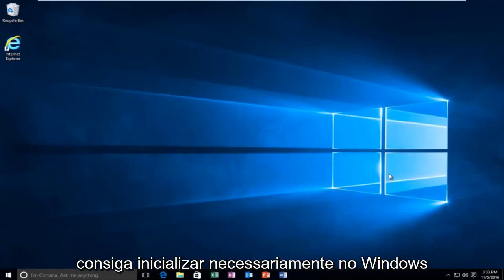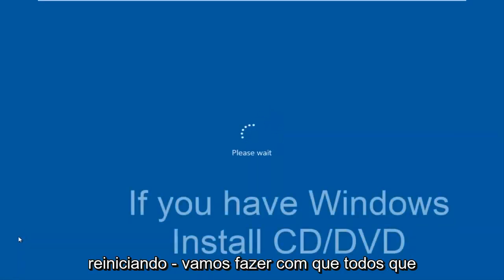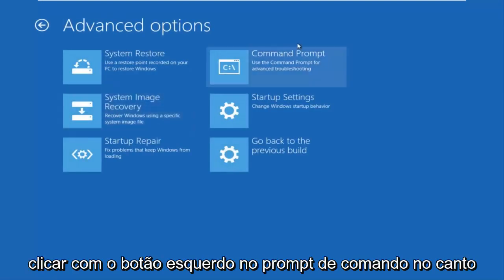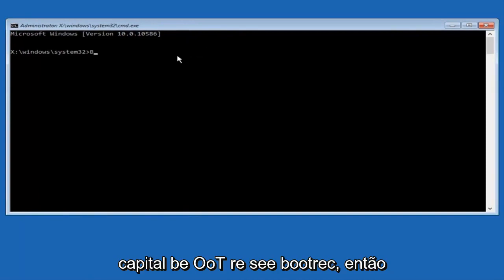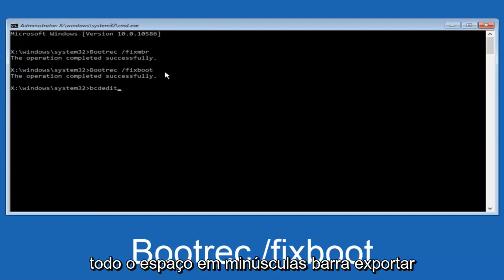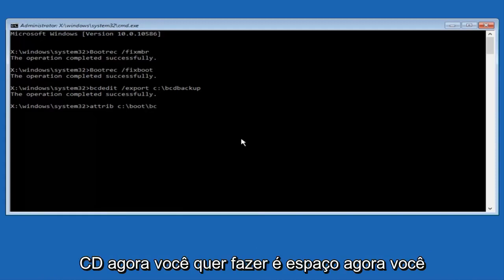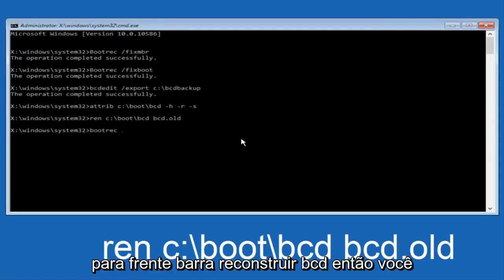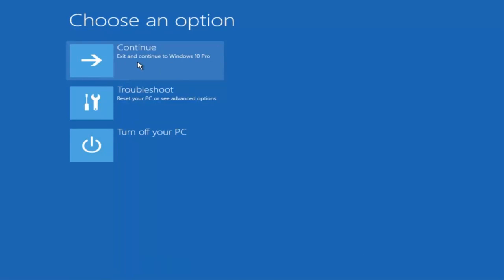Corrigir ou reparar o registro mestre de inicialização (MBR) no Windows 11/10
Como reparar um registro mestre de inicialização (MBR) danificado ou corrompido.

Por qualquer motivo, você pode precisar escrever um novo MBR, então neste vídeo mostrarei como escrever um novo MBR com MbrFix no CD de inicialização do Hiren. É um trabalho simples de fazer uma vez que você sabe como. Às vezes, seu MBR pode estar infectado por um Rootkit e você precisa reescrever um novo MBR.

Problemas abordados neste tutorial:
Reparar registro mestre de inicialização
Reparar o registro mestre de inicialização (mbr) no Windows 10
Reparar disco rígido externo de registro mestre de inicialização
Reparar o registro mestre de inicialização MBR
Reparar o registro mestre de inicialização do Windows 10
Reparar o registro mestre de inicialização